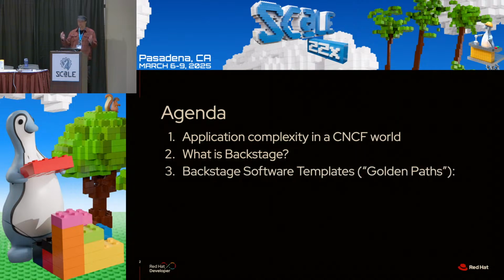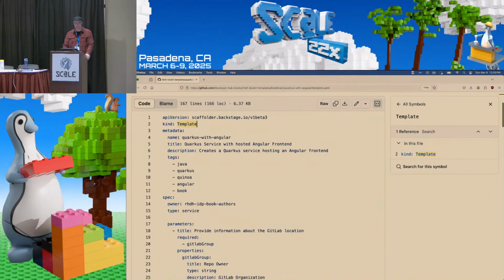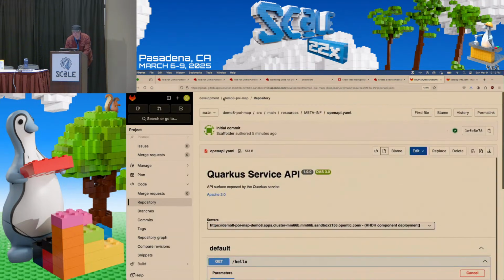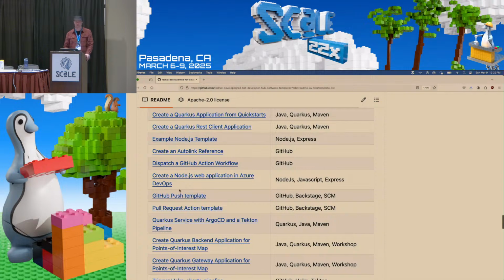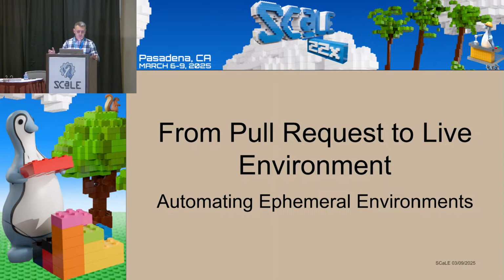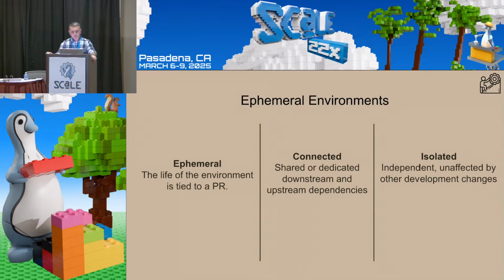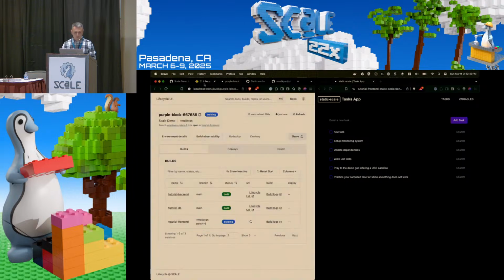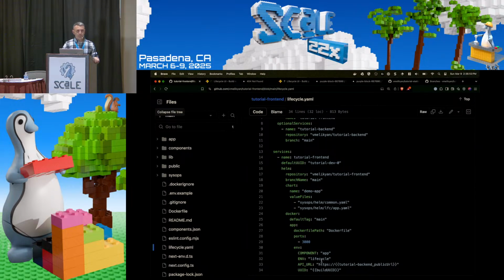Ballroom B Sunday Mar. 09 - SCaLE 22x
SCaLE is the largest community-run open-source and free  software conference in North America. It is held annually in Los Angeles Area.
11:45 AM to 12:45 PM PDT: Prepare to Perform with Backstage Software Templates
01:45 PM to 02:45 PM PDT: From Pull Request to Live Environment: Automating Ephemeral Environments